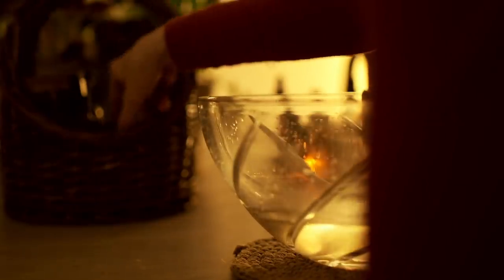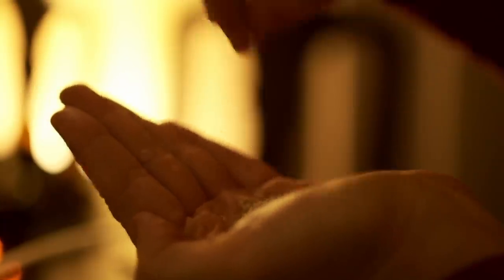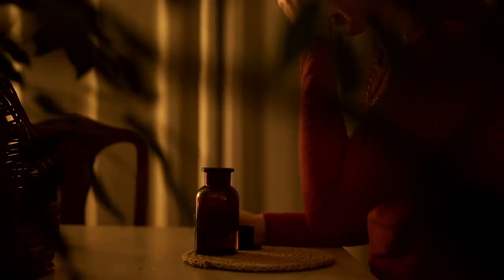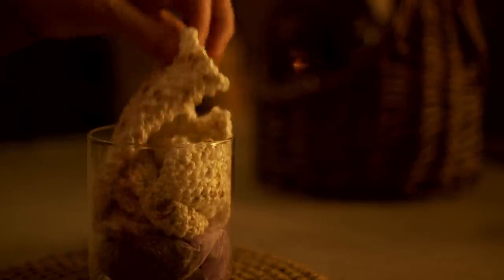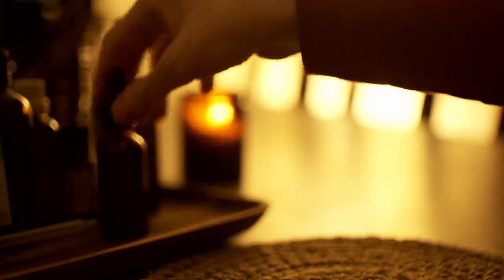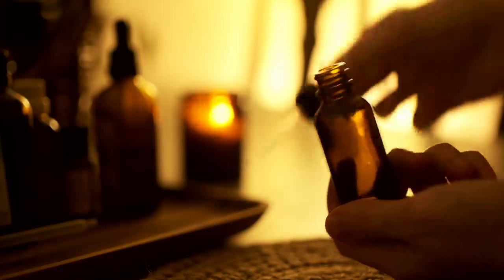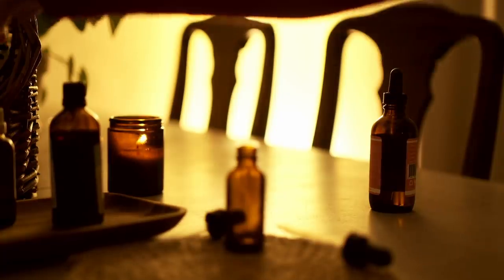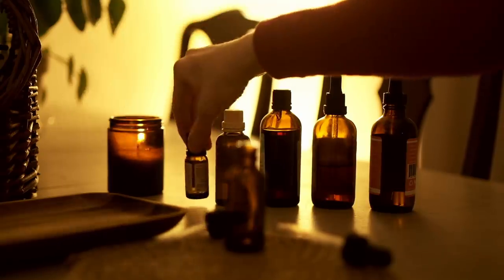Evening Face Routine - Minimal and Low Waste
Night oil recipe:
15 mls jojoba oil
5 mls rosehip seed oil
5 mls sea buckthorn oil
5 mls calendula oil
1 drop geranium oil

Hi there,
My name is Niamh and I have a BSc in Nursing Science. I make videos on simple, low waste, natural healthy living. I hope you enjoy!

Type: Music
BPM: 116
Duration: 05:01
Artist: Ronny Mills, Worldwide Public Domain
Pro: ASCAP
Publisher: SI Publishing
Publisher PRO: SOCAN